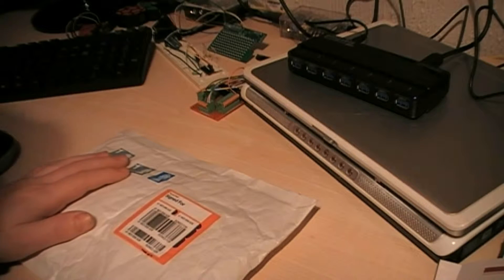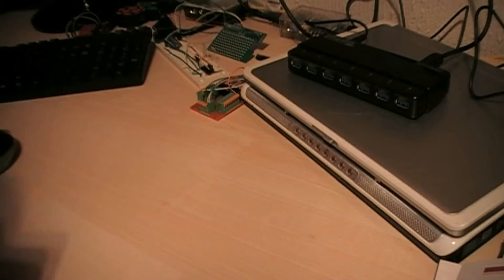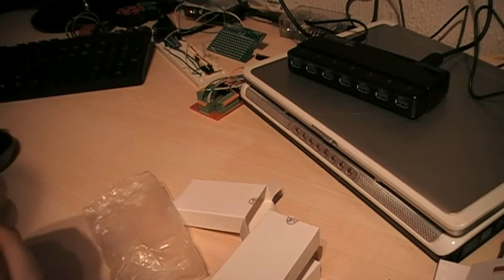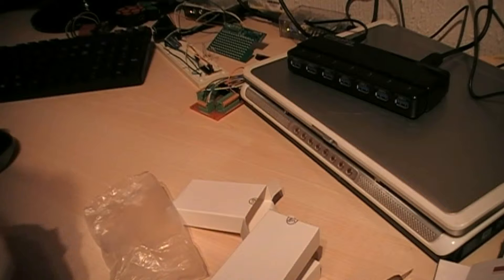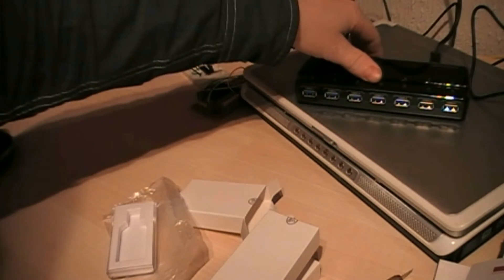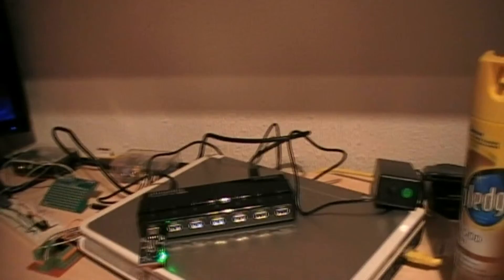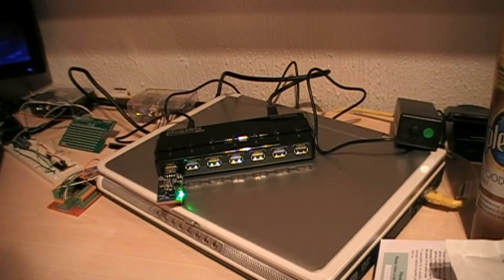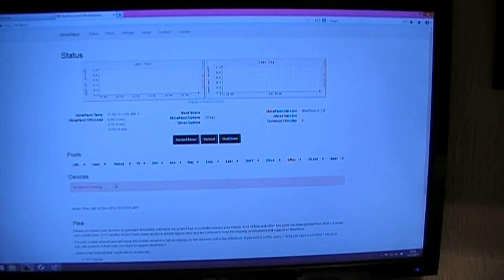Raspberry Pi Asic Mining Part 2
A look into mining bitcoin using the raspberry pi as a controller

Found out the Plugable Hub seems to be faulty